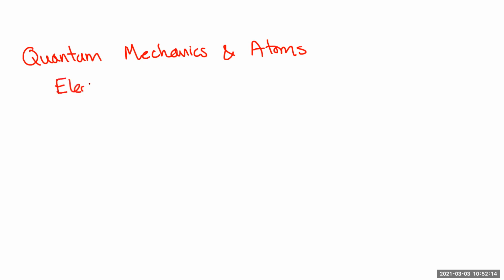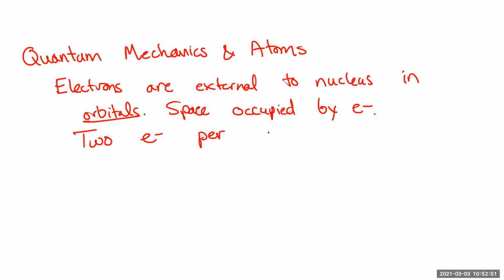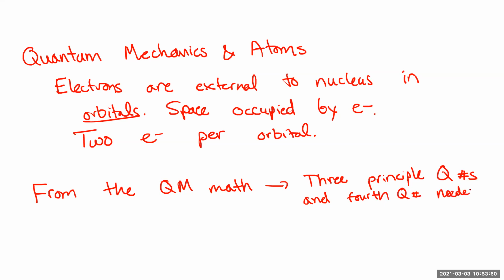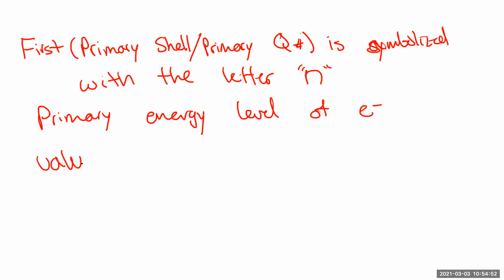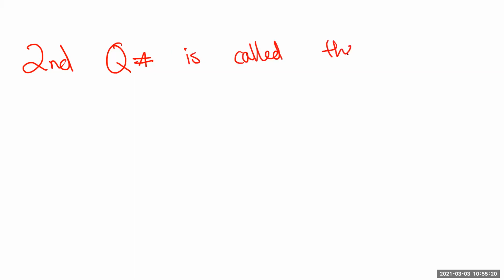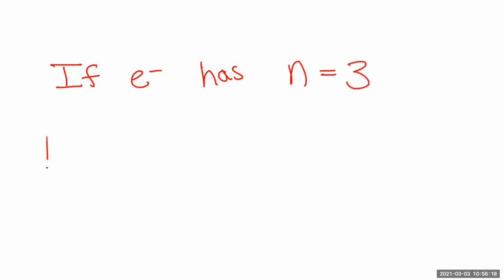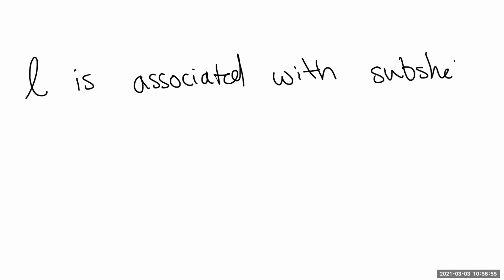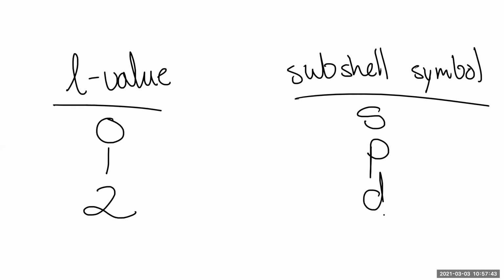Chapter 02 - Quantum Mechanics (Primary & Angular Momentum Number)